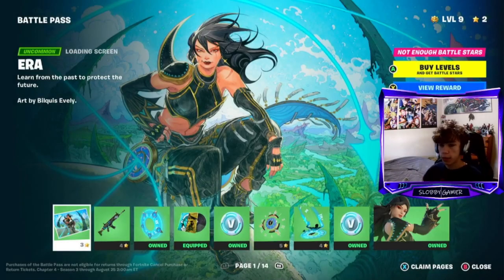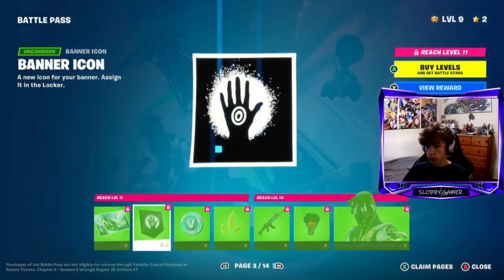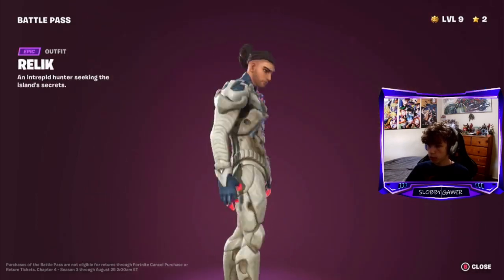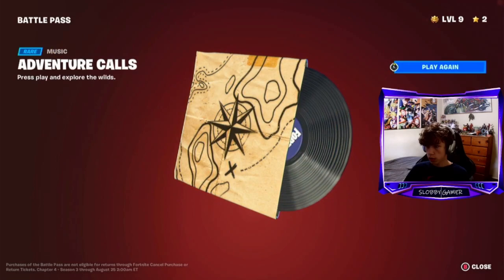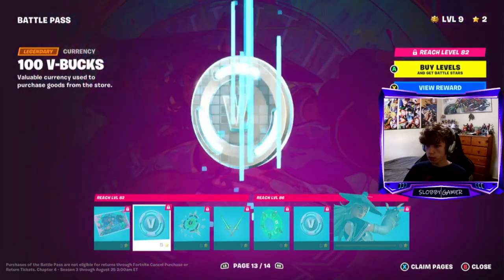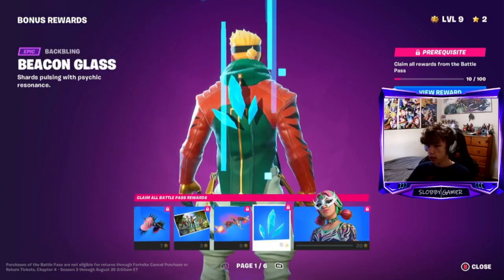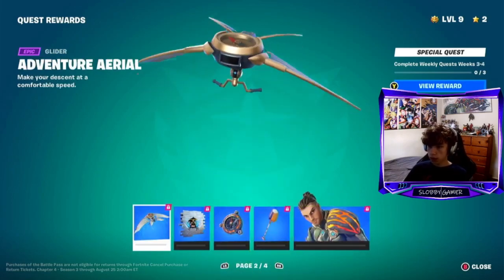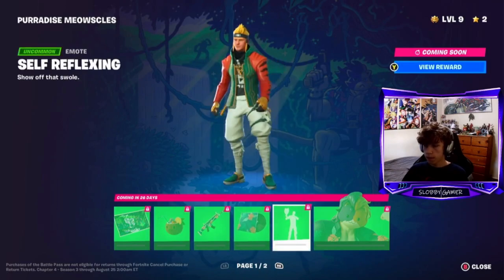Season 3 Chapter 4 Battle Pass Review